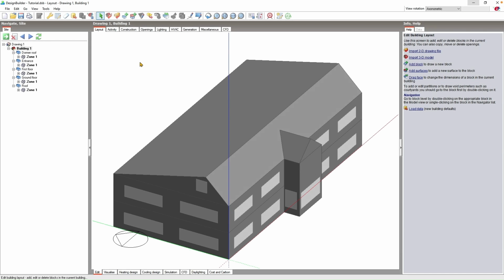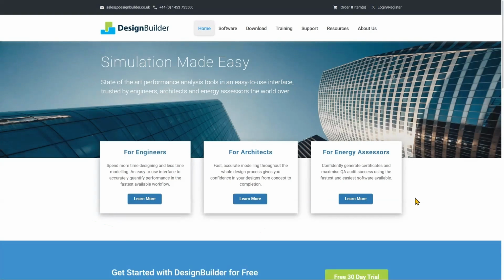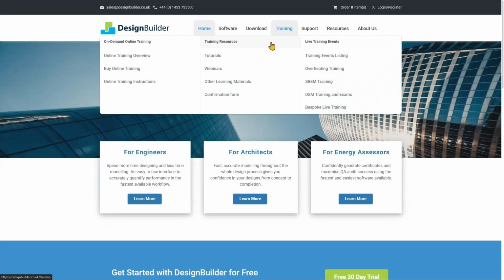115 Drawing holes and merging zones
This tutorial will introduce you to the techniques involved in merging one or more zones together to create a single combined zone. You might typically do this to simplify a model for faster simulations, or where a geometrically complex space is to be modelled using more than one block. This tutorial will show you how to:
• Draw holes
• And merge zones.